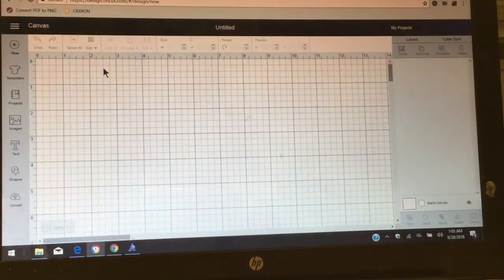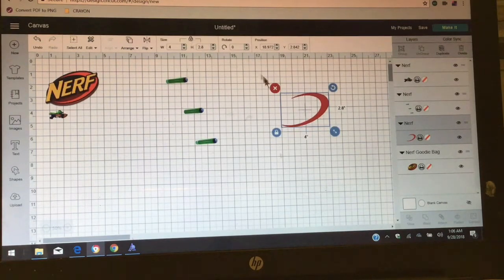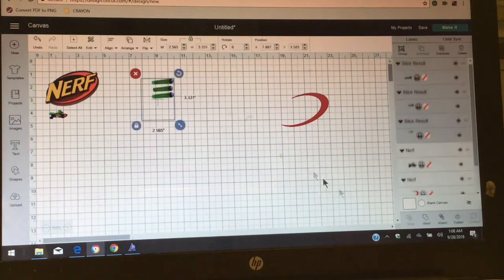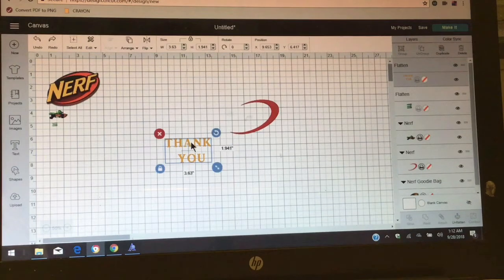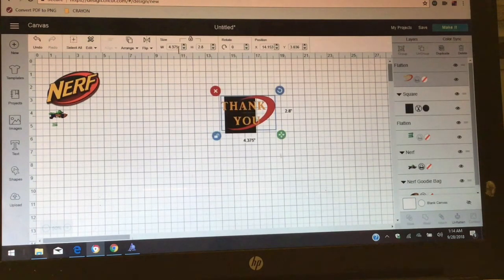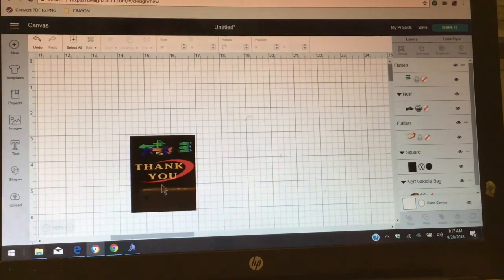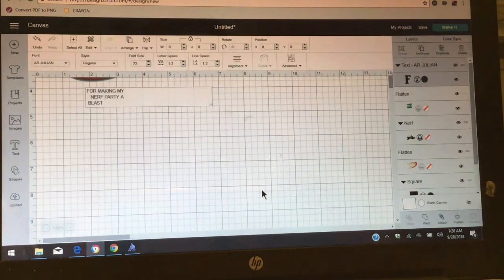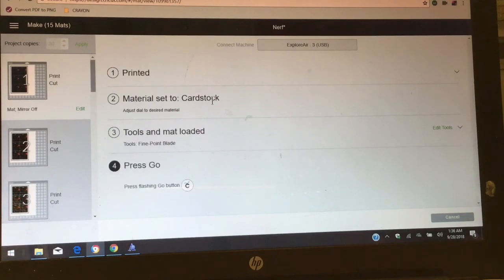DIY with Cricut Nerf Goodie Bags